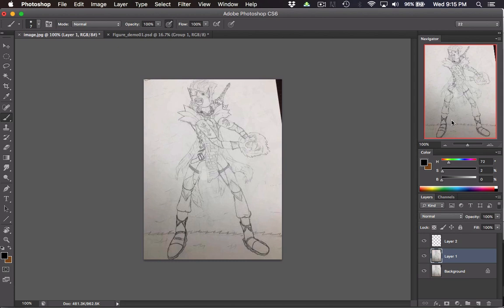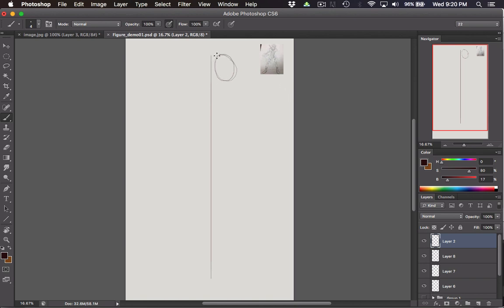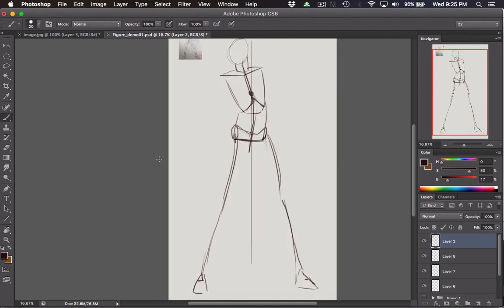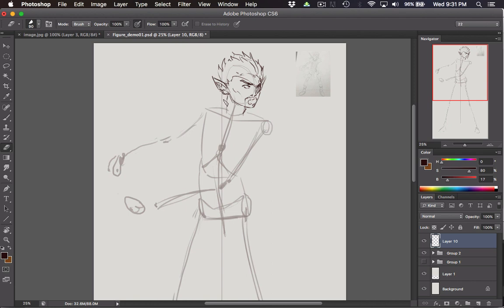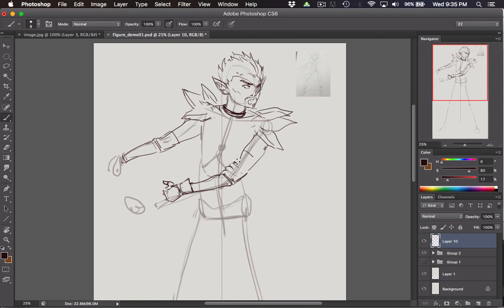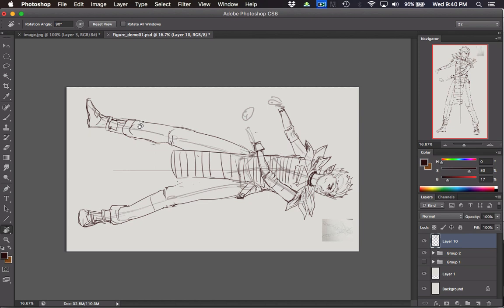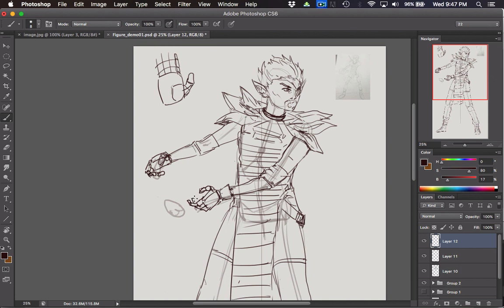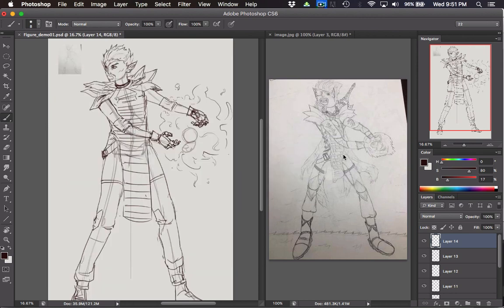FIGURE DRAWING BASICS - Critique & Construction